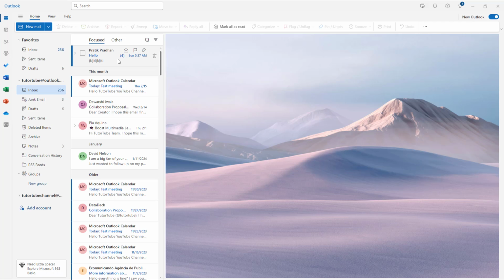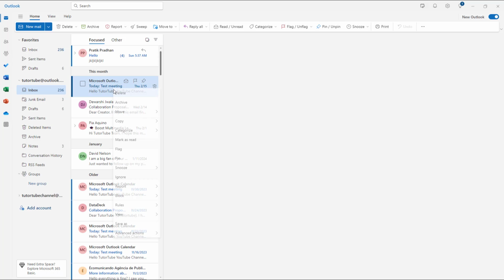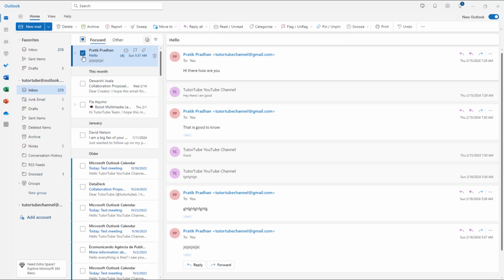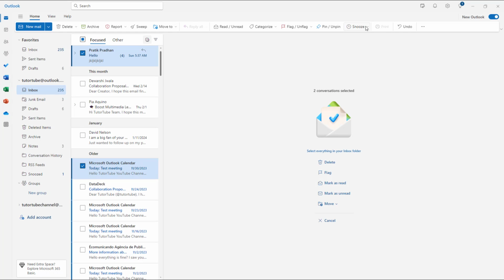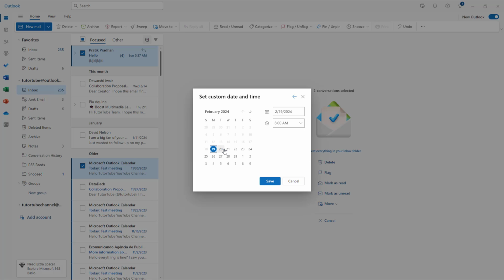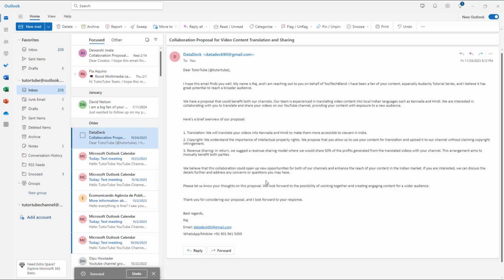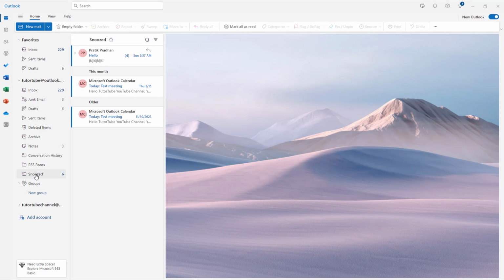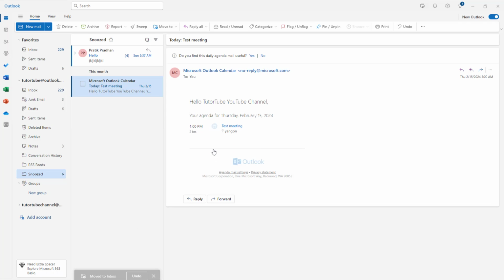Microsoft Outlook - Lesson 21 - Snooze and Remove Emails from Snooze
In this tutorial, we will be discussing about Snooze and Remove Emails from Snooze in Microsoft Outlook